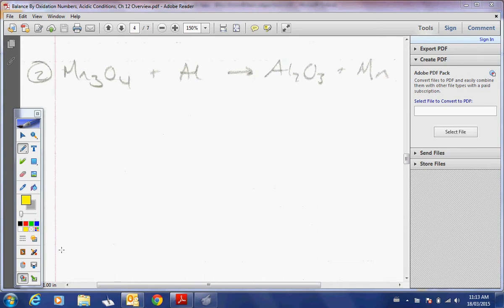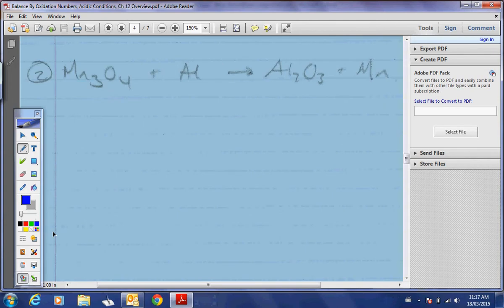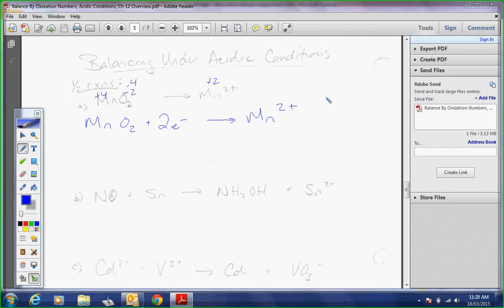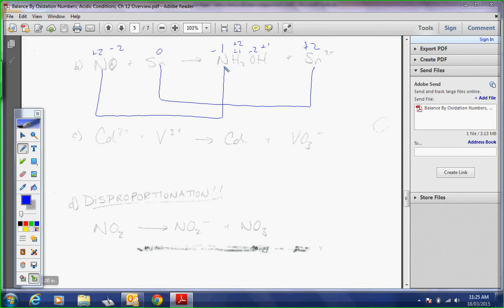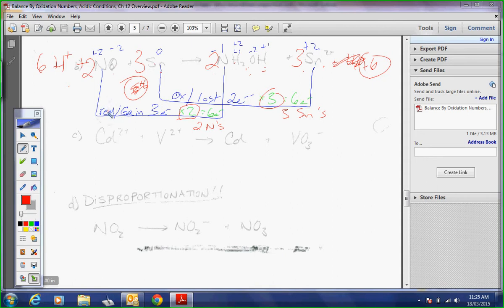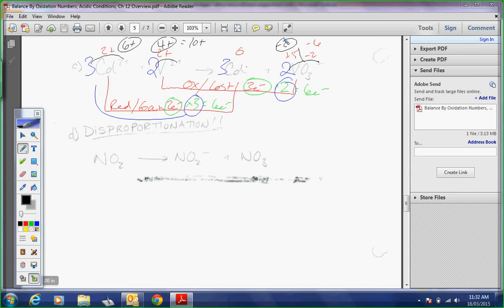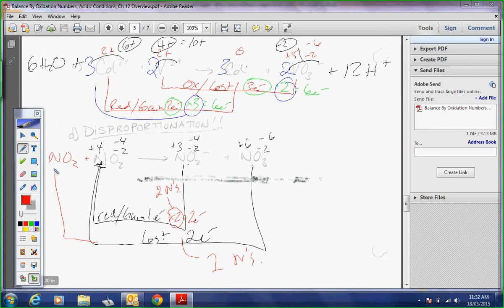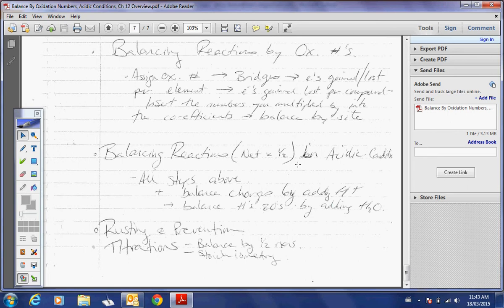Balancing By Ox Numbers, Acidic Conditions, Ch 12 Review